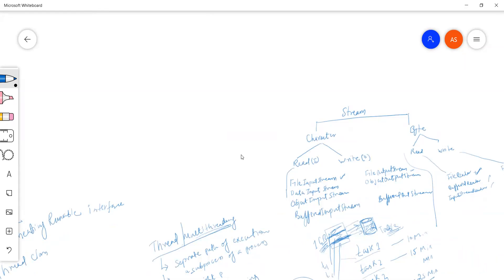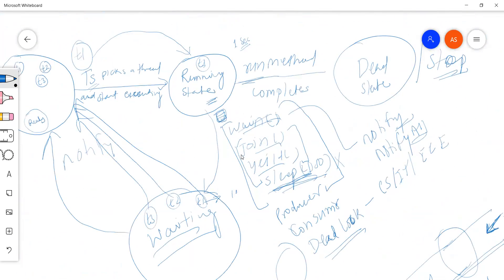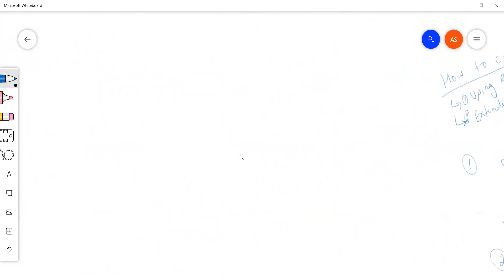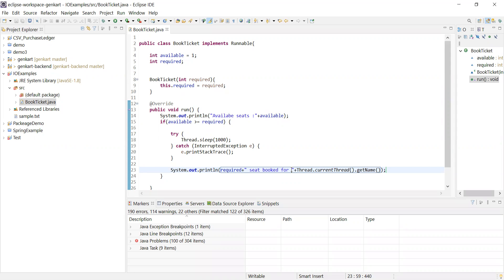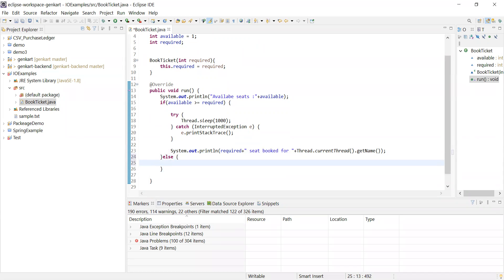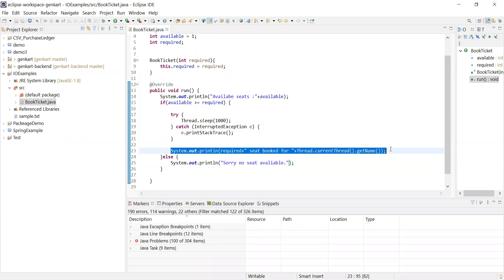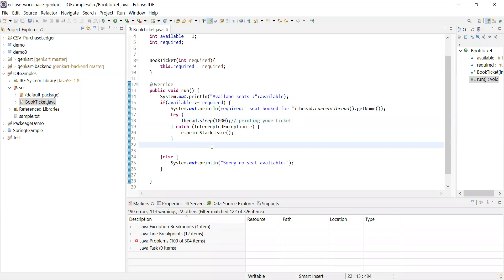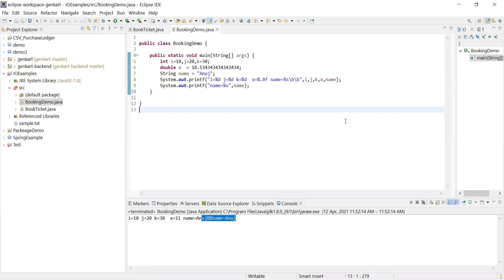Java Threads Tutorials || Multithreading in Java Tutorials (Part - 3)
Synchronization in Thread || Multiple Thread at same time